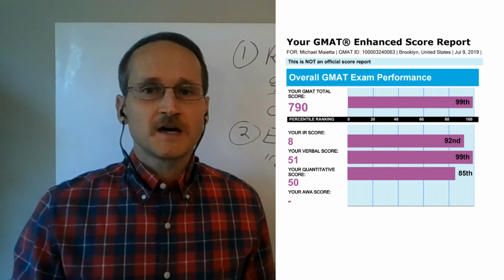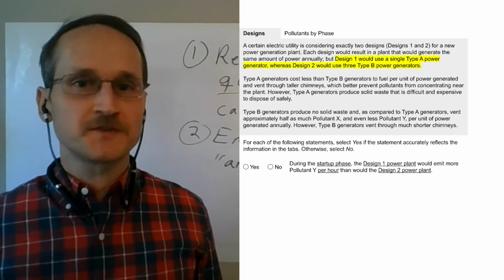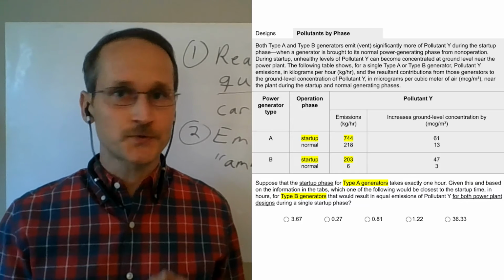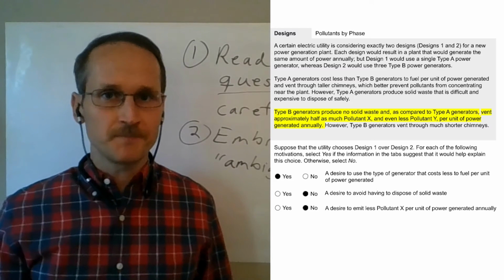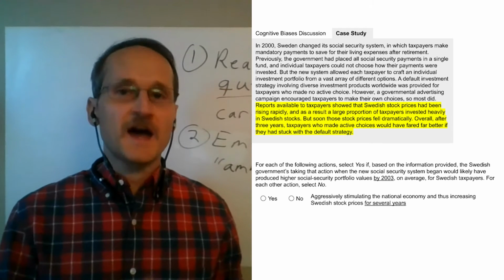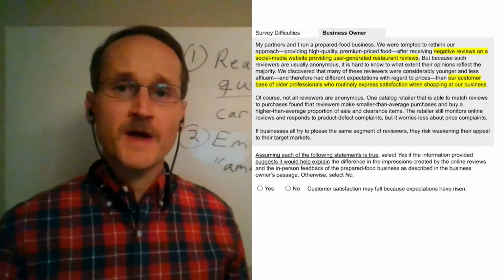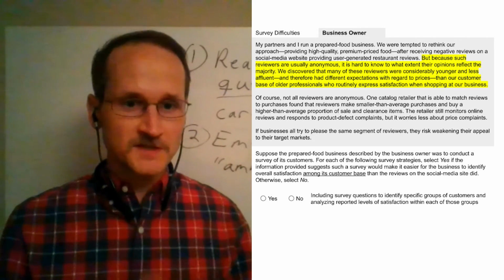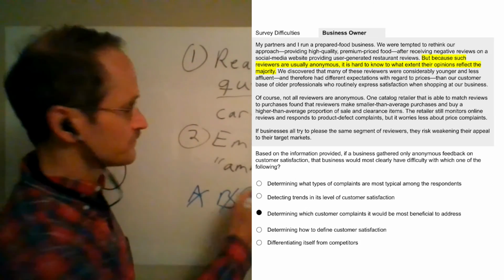Data Insights Ep. 8: Key Reminders for Multi-Source Reasoning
Struggling with Multi-Source Reasoning questions on the Data Insights section of the new GMAT Focus Edition? Overwhelmed by the volume of data being presented? Unsure why you're missing gettable questions? If so, you've clicked on the right video.

In this lesson, Mike -- a GMAT Ninja tutor -- will cover some key reminders about Multi-Source Reasoning, one of the major question types on the Data Insights section of the new GMAT Focus Edition. In tackling 9 challenging MSR questions, based on 3 separate passages, Mike reinforces the importance of reading carefully, and frankly discusses how to deal with moments of frustration and seeming ambiguity.

This is video #8 in our full-coverage series for the Data Insights section of the new GMAT Focus Edition.

For more on Mike Maietta, our resident surfing and snowboarding expert

Chapters:
00:02 Introduction
05:40 Pssg. 1
06:54 Pssg. 1, Q1
11:26 Pssg. 1, Q2
14:02 Pssg. 1, Q3
17:55 Pssg. 2
19:14 Pssg. 2, Q1
23:26 Pssg. 2, Q2
26:37 Pssg. 2, Q3
28:48 Pssg. 3
29:54 Pssg. 3, Q1
34:32 Pssg. 3, Q2
37:53 Pssg. 3, Q3
41:41 Conclusion